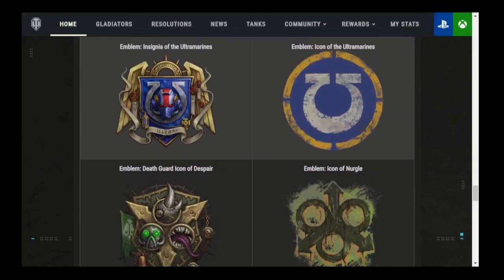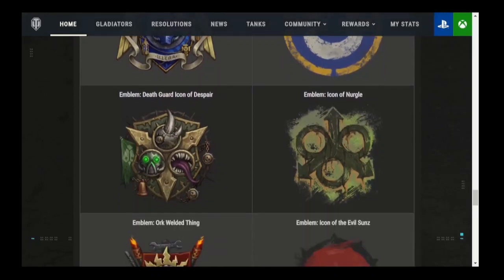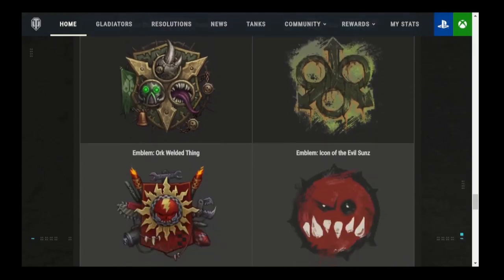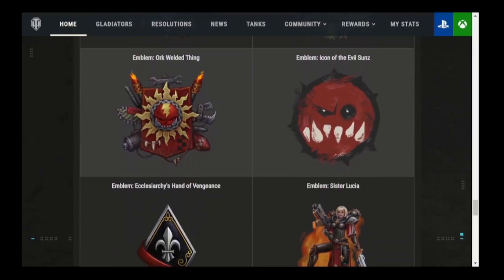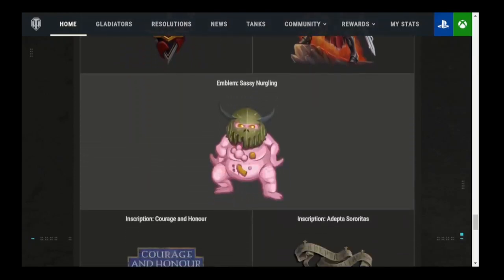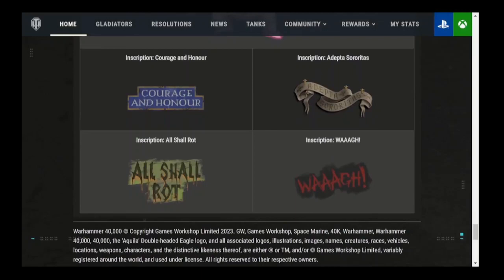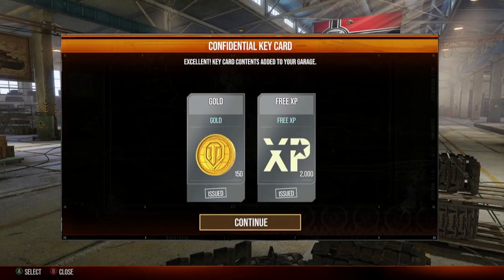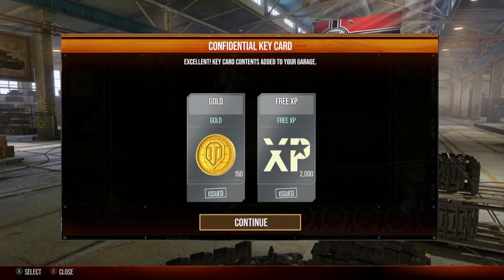Confidential BLUE Key Card of the Day #15 Warhammer Emblems - World of Tanks console XBOX PS